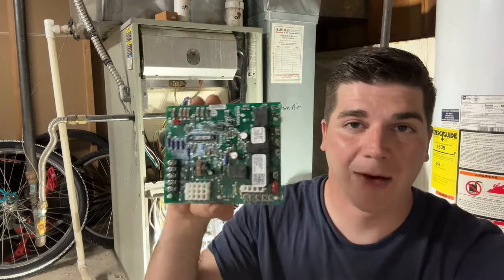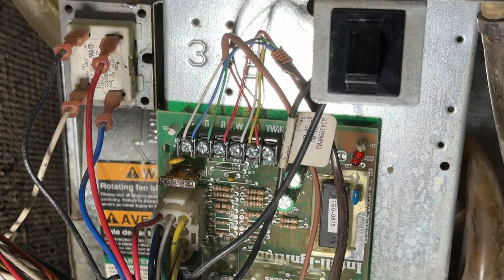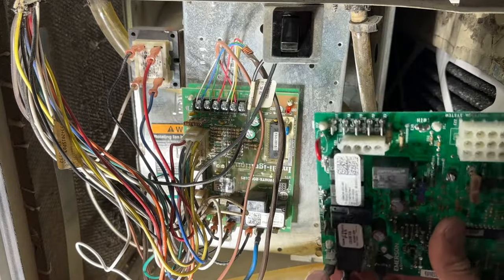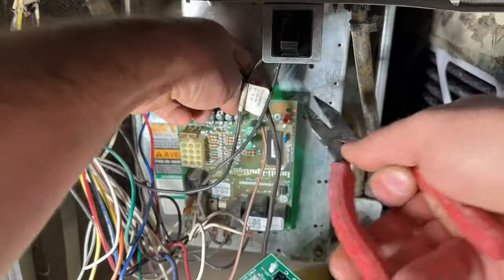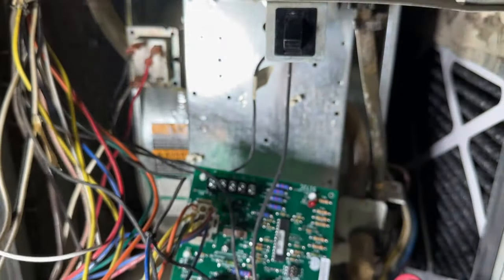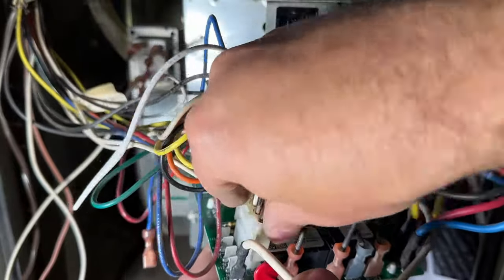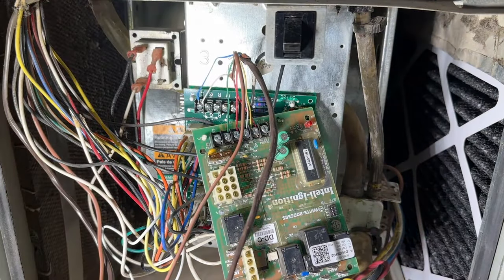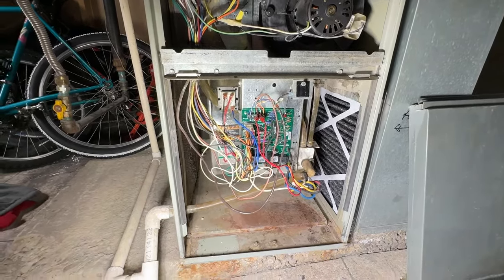How To Replace The Control Board On Your Furnace Or A/C Air Handler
Howdy folks! In this video we walk you through how to easily replace the control board on your furnace. It is a rather easy process of matching wires, and I'm sure you can tackle this project yourself and save hundreds!